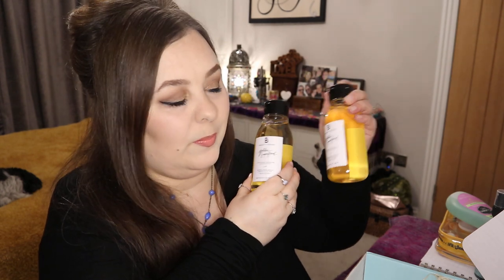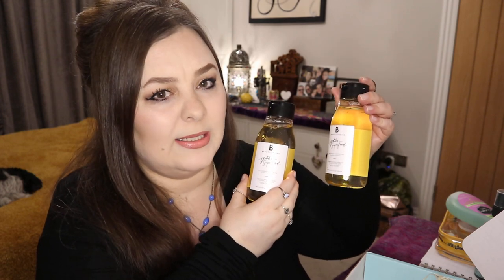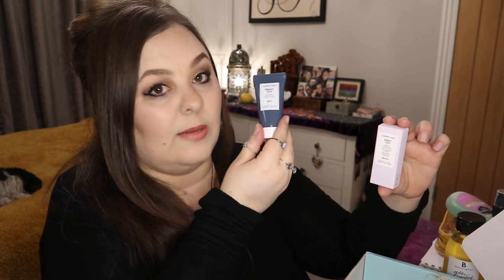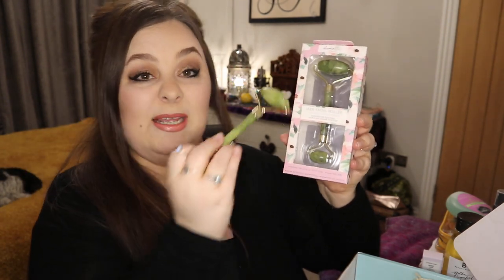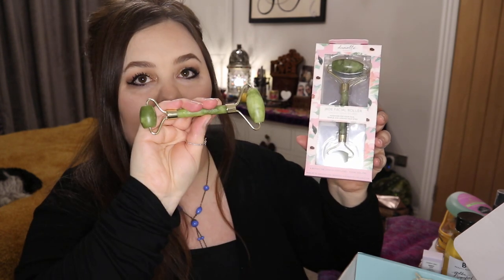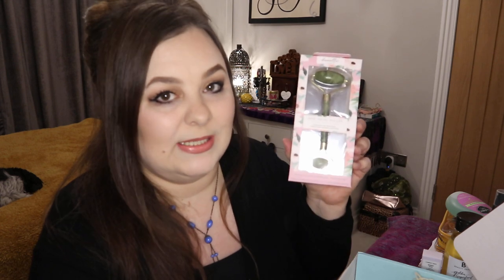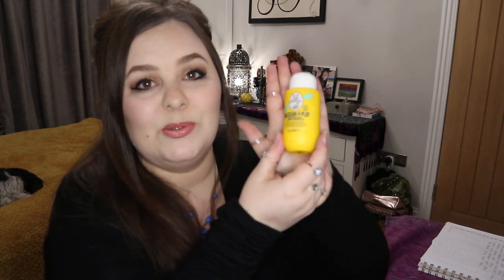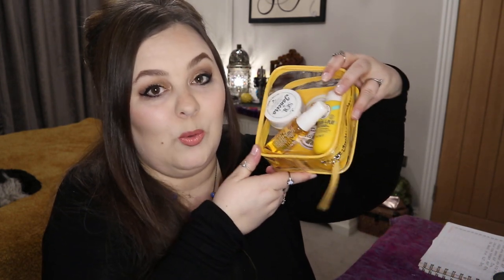Lemonade Pick & Mix - Mini Look Fantastic Haul - Feb 22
Hiya

Just a 'quick' 20 min vlog from me ( And Ella in the background too... ) guys. I do try to be time conscious I swear lol...

These are my Lemonade Pick & Mix selections. And a few little bits from LF.

Juella xxx